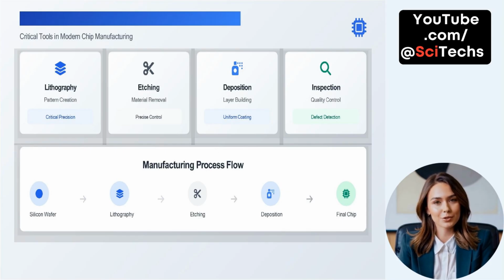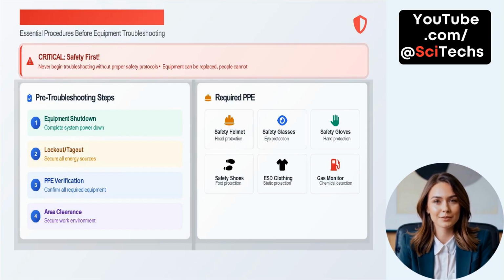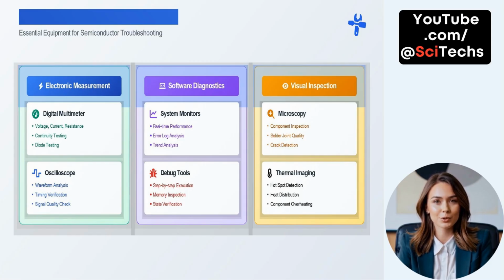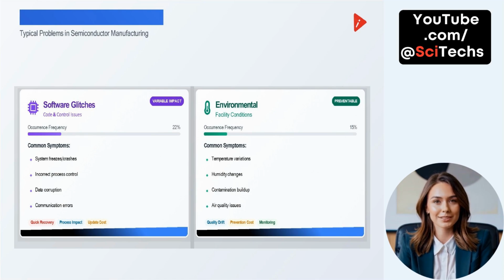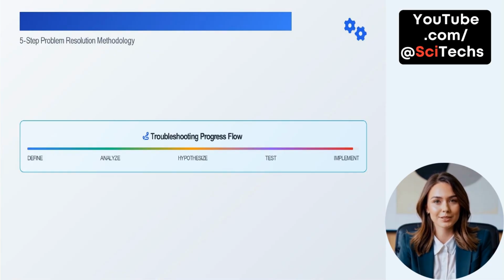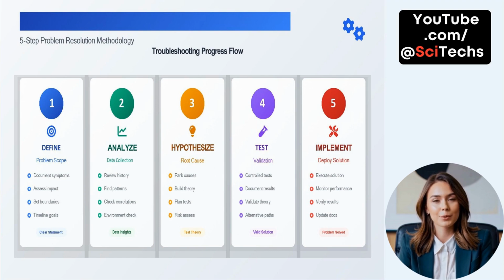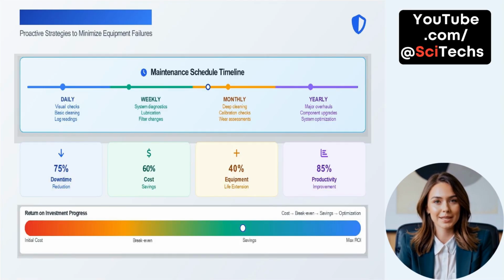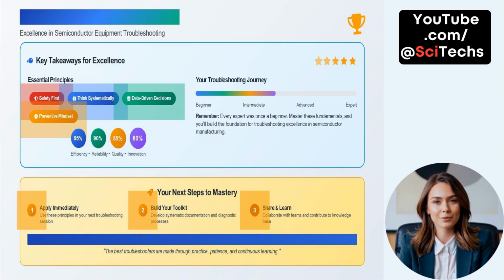S35. Troubleshooting Basics for Equipment in Semiconductor Industry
v3-S35. This course introduces the essential methods and tools required to troubleshoot equipment used in semiconductor manufacturing. Participants will learn how to identify, analyze, and resolve common electrical, mechanical, software, and environmental issues that impact production. Key focus areas include systematic diagnostic techniques, root cause analysis, the 5-step problem resolution methodology, and safe troubleshooting practices such as Lockout/Tagout (LOTO). The course also explores proactive maintenance strategies—preventive, predictive, and condition-based—to minimize downtime and extend equipment lifespan. Emphasis is placed on data-driven decision-making, structured documentation, real-time communication, and continuous improvement. Designed for operators, technicians, engineers, and managers, this training equips teams to enhance equipment reliability, reduce failure rates, and support high-yield semiconductor fabrication.